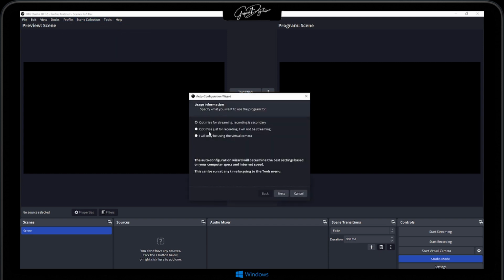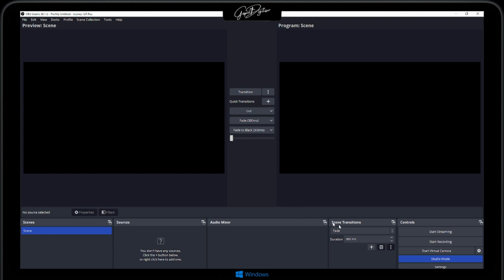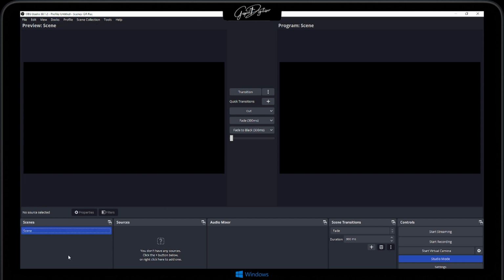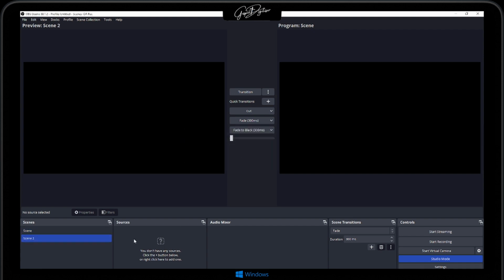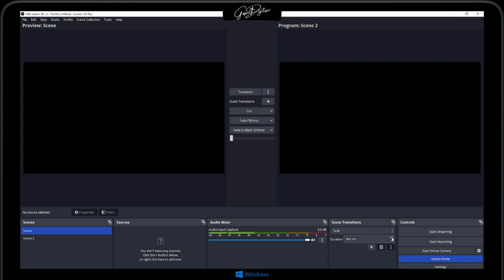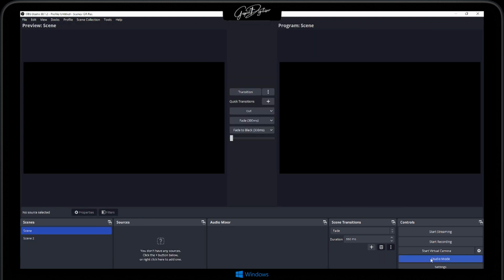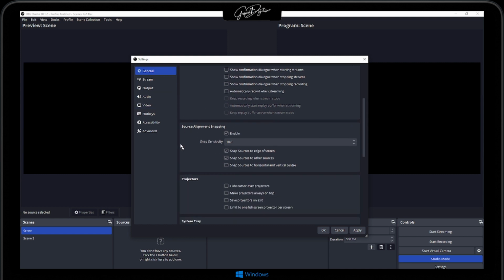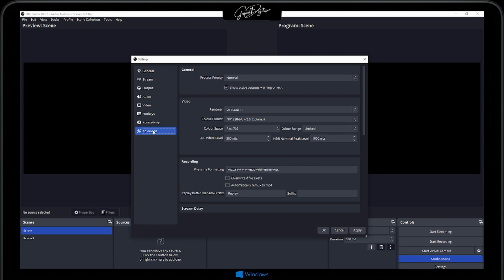Getting started with OBS Interface for Church Livestream [Windows]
Welcome to our simple guide to OBS (Open Broadcaster Software) for Church Livestreaming! In this video, we will provide you with a step-by-step introduction to OBS and its powerful features, specifically tailored for enhancing your church's live broadcasts.

● The basics of OBS: We'll start by explaining what OBS is and how it functions as a free,    open-source software for streaming and recording video content.
● Setting up OBS: We'll guide you through the process of downloading and installing OBS on your computer, ensuring a smooth setup experience.
● Optimising audio and video: Learn how to configure OBS for optimal audio and video quality, ensuring your church's livestream is both visually appealing and audibly clear.
● Scene creation and layout: Discover how to create custom scenes, arrange different elements (such as video feeds, overlays, and text), and seamlessly transition between them during your livestream.
● Adding media sources: We'll show you how to incorporate various media sources into OBS, including pre-recorded videos, slideshows, and images, to add depth and engagement to your church's livestream.
● Live streaming with OBS: Gain an understanding of the process of live streaming using OBS, from configuring your streaming settings to connecting OBS with your preferred streaming platform (such as YouTube, Facebook, or Twitch).
● Troubleshooting tips: We'll provide you with troubleshooting strategies for common issues that may arise during your livestream, ensuring you can address them swiftly and maintain a smooth broadcast.

Whether you're a beginner or have some experience with OBS, this tutorial will equip you with the skills and knowledge needed to elevate your church's livestreaming capabilities. Join us and unlock the full potential of OBS for enhancing your worship services and reaching a broader online audience.

for free one-to-one sessions, additional resources, helpful articles, and support on leveraging OBS for your church livestream.

Timestamps:
00:10 - Preview Scene and Live Scene
00:21 - Sending your Camera Feed to Live
00:43 - Transition Fader
00:55 - Transition Fader Options
01:05 - Adjusting Transition Fader Timing
01:26 - OBS interface (the set up)
01:33 - Understanding OBS Scenes
01:49  - Understanding OBS Sources
02:48 - More Fader on Control
03:02 - OBS Controls

Welcome to GospelDigitiser, your destination for enriching contents that enhances the Gospel of our Lord Jesus Christ.

Here at GospelDigitiser, we are BecomingAllThingsToAllMen (1 Corinthians 9:19-23)

Our mission is to provide Christian ministry with live streaming and other digital solutions. We are committed to the body of Christ glocally and globally, empowering believers with transformative new media resources and fostering the great commissions (Matthew 28:16-20).